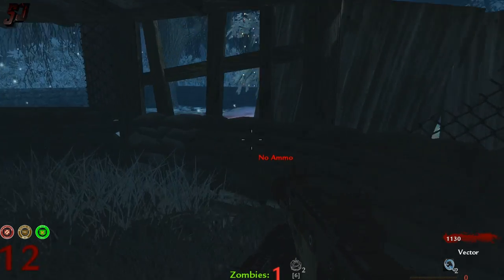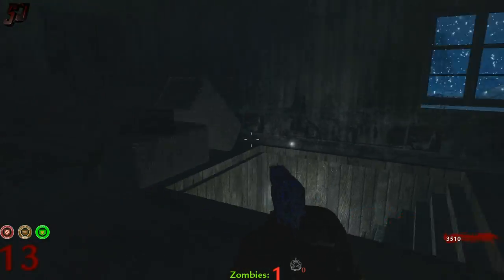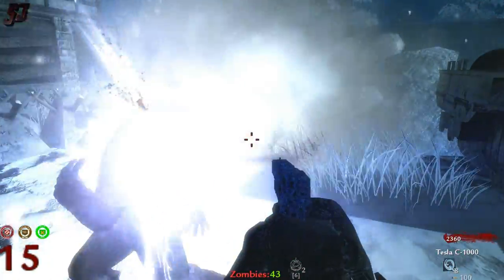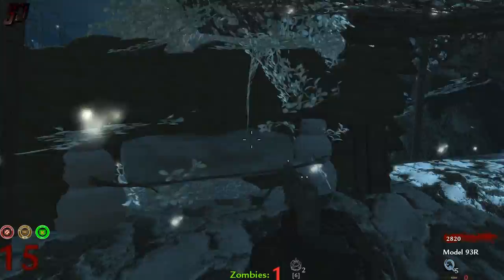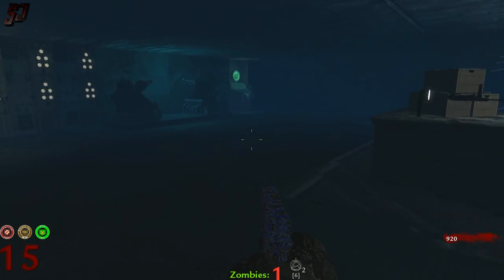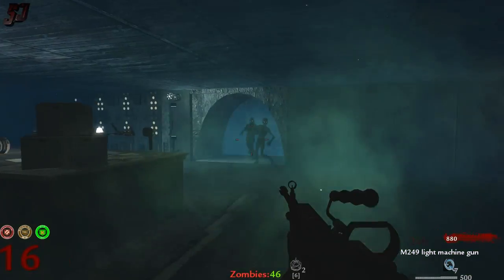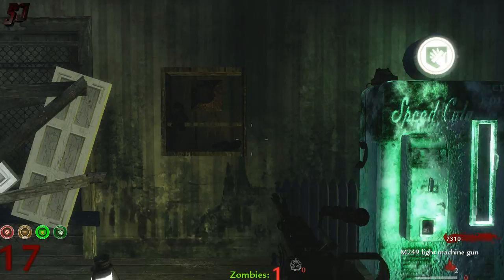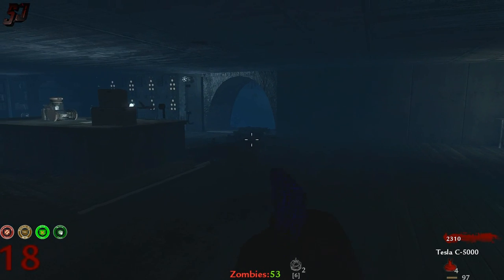Last Stand Christmas | Custom Zombies Map Part 2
This is the newly released Christmas version of the TMG map Last Stand. Last Stand Elite is one of my all time favourite custom zombies maps so I have been looking forward to this release. This map has the Quizz V2 guns in it so expect awesomeness!